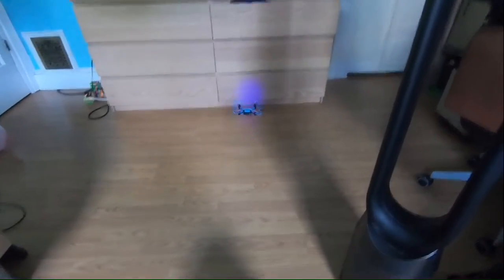Testing a tripod(how does this work[i do know but like still...])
(It just happen today) I wanted to make up for the fail attempt to fix the tripod for the GoPro. Let’s see how it goes

(May i might buy a tripod instead )